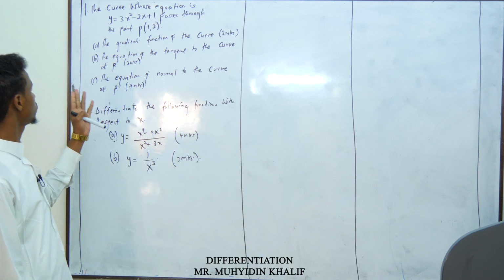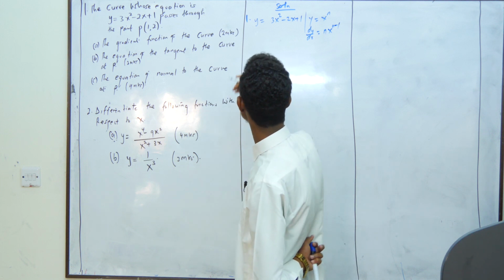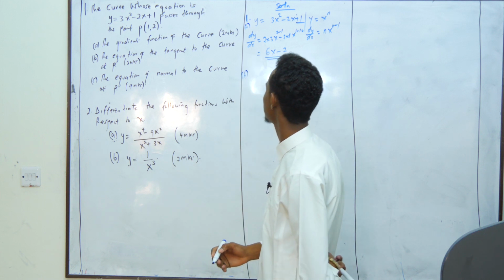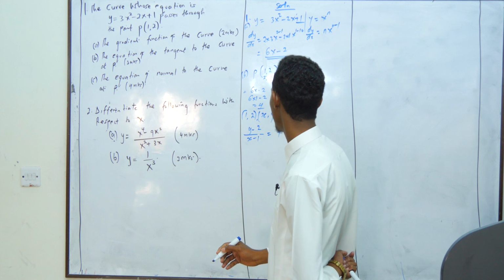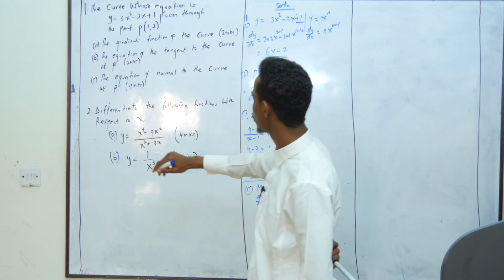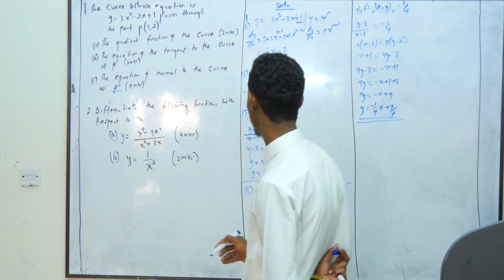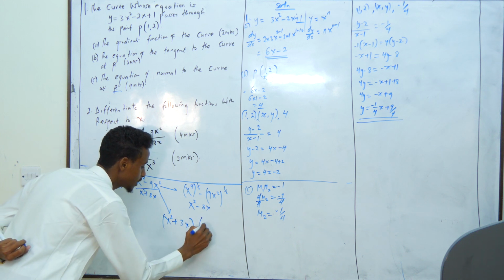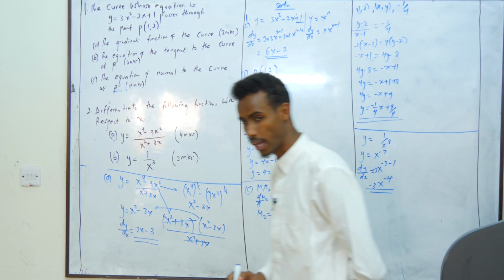DERIVATIVE FUNCTION ...EQUATION TANGENT AND NORMAL TO A CURVE AT A GIVEN POINT